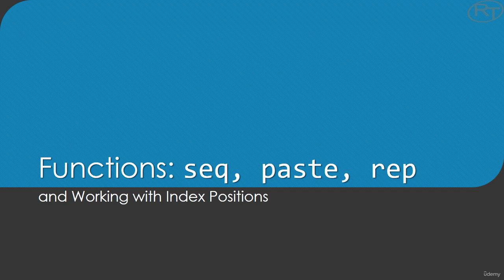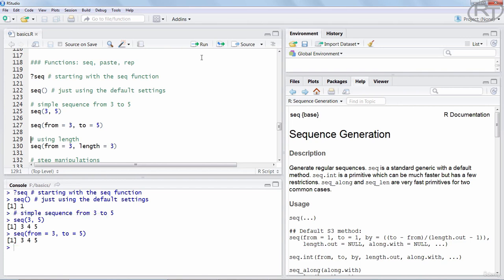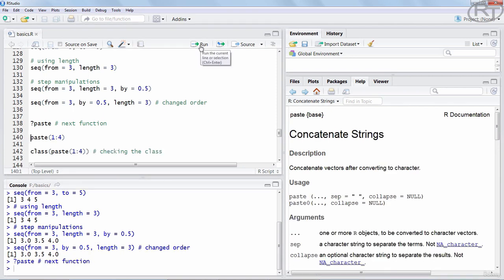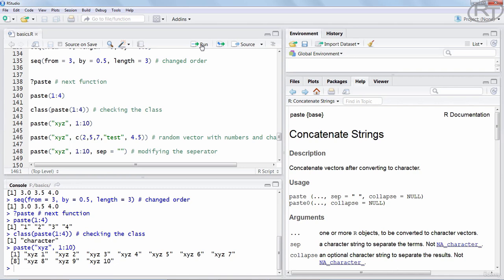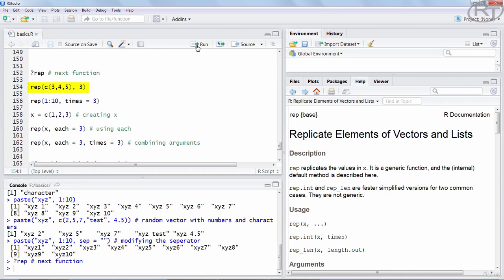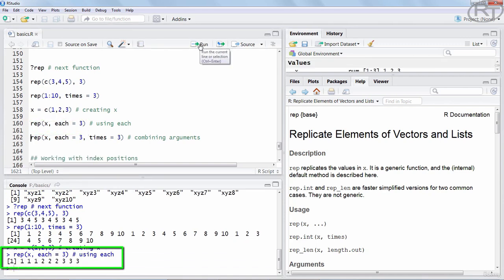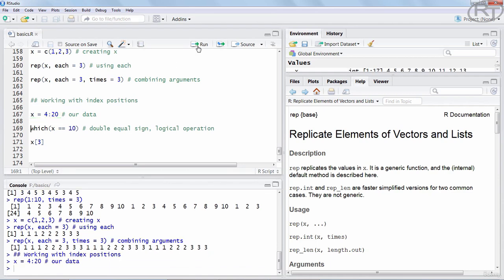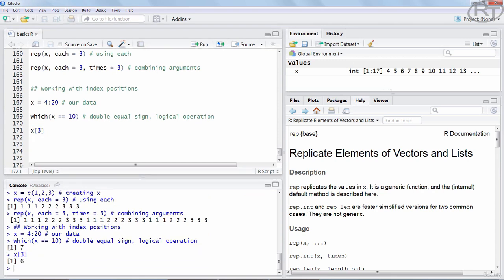R Programming Language 2024 - 11 Using Some Basic Functions